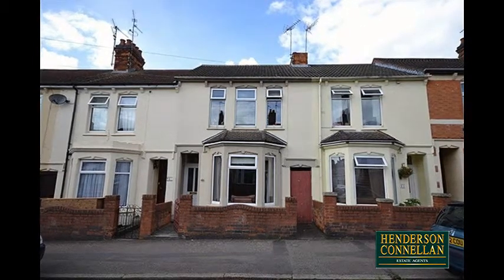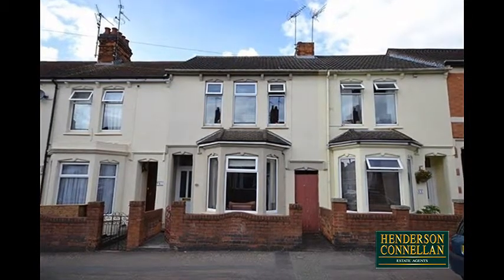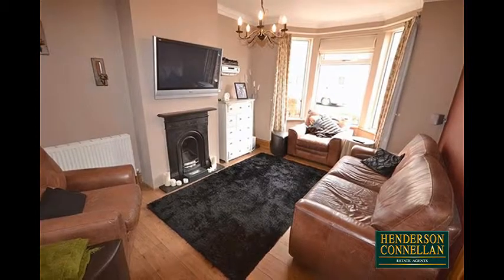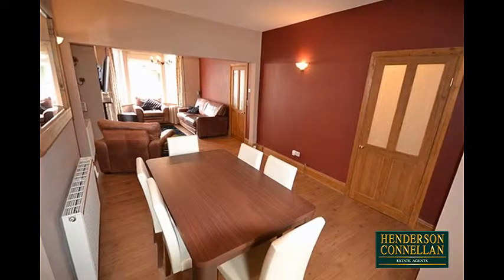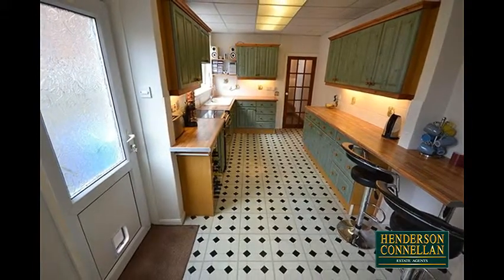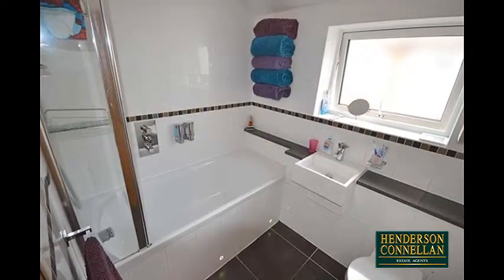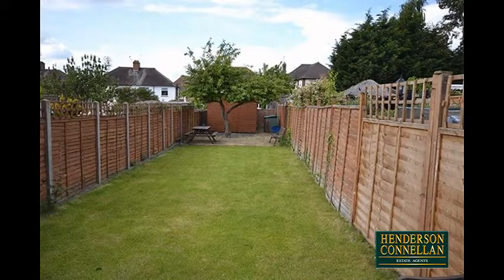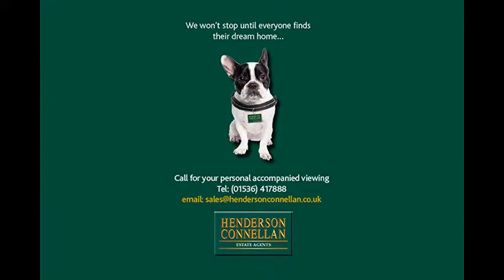Henderson Connellan - Charles Street, Kettering